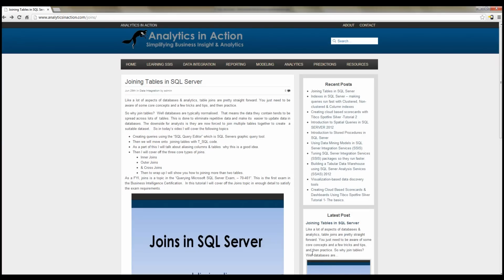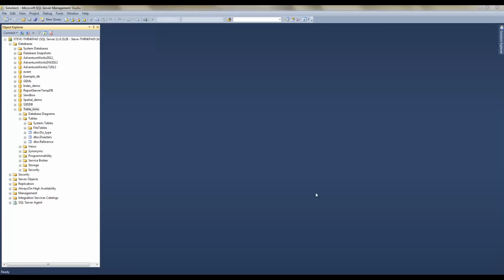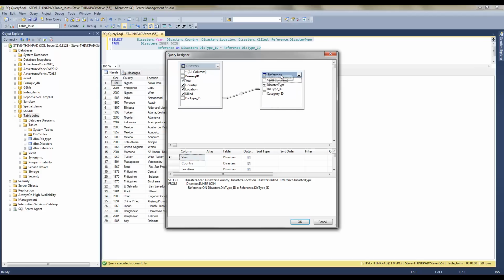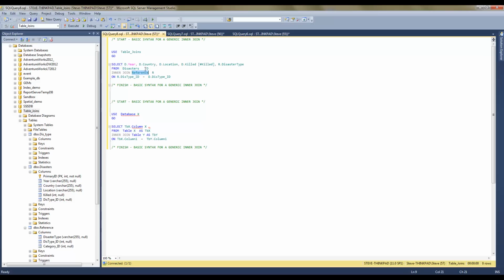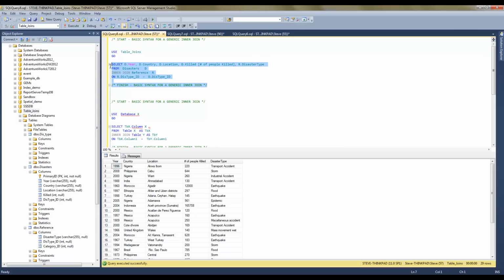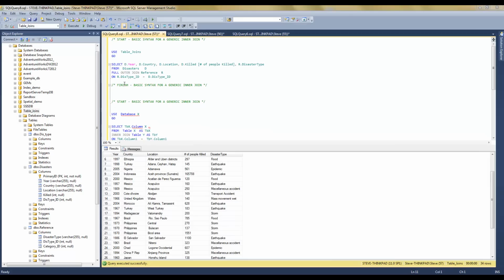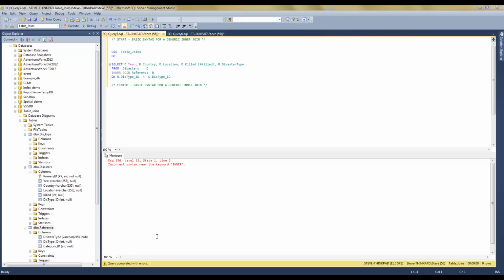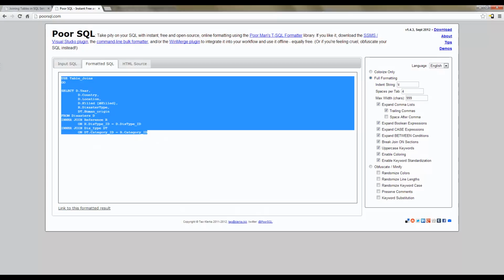Table Joins in Microsoft SQL Sever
In this tutorial I will explain and demonstrate the three main categories  of joins in SQL Server. These are Inner Joins, Outer Joins & Cross Joins. I will also cover using the Query Editor tool which is SQL Server's graphical tool for creating SQL code. Then to wrap up, the tutorial, I will show you how to join three or more tables.

The code to create the database and tables used in this tutorial are available

As a FYI, joins is a topic in the "Querying Microsoft SQL Server Exam, - 70-461". This is the first exam in the Business Intelligence Certification.  In this tutorial I will cover off joins in enough detail to satisfy the exam requirements.